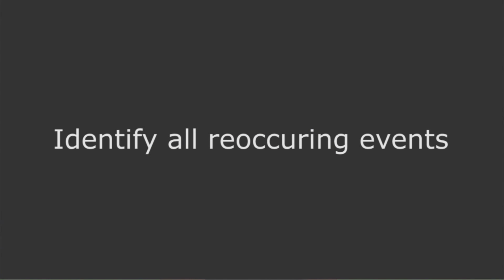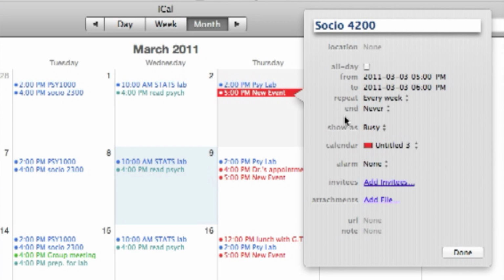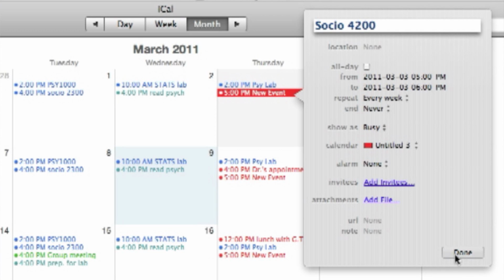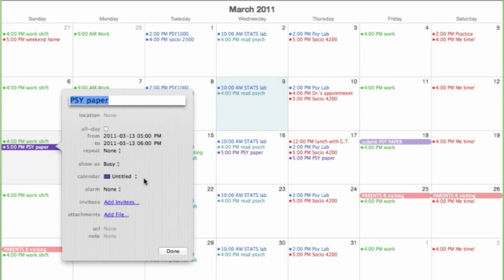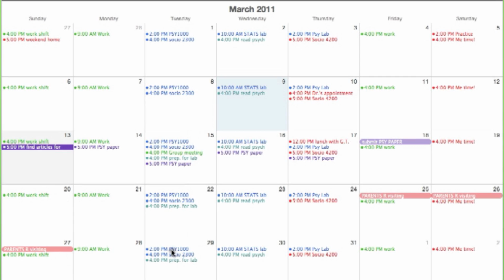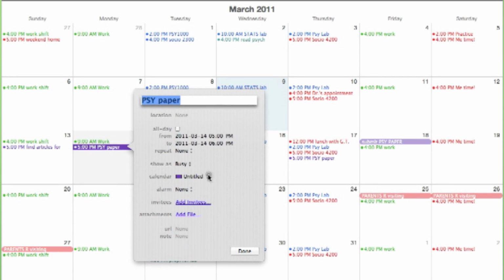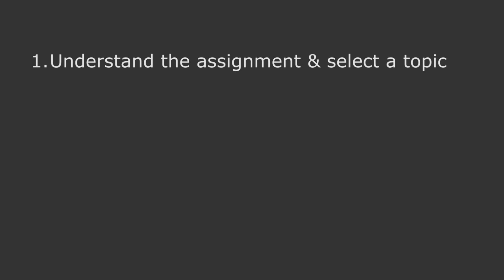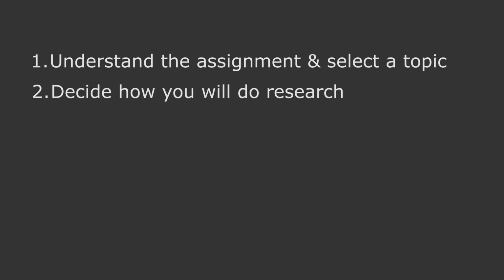Time Management for Students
Time management  technology and strategies to help students get organized and succeed. This video is especially helpful for college and university students.